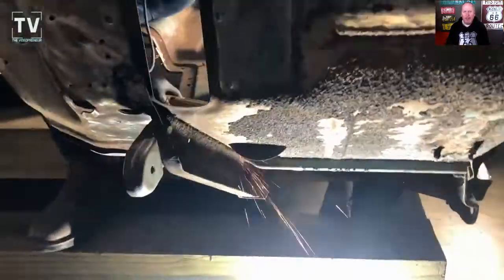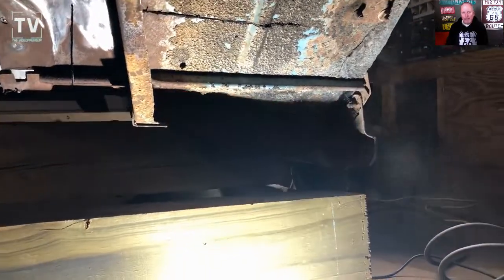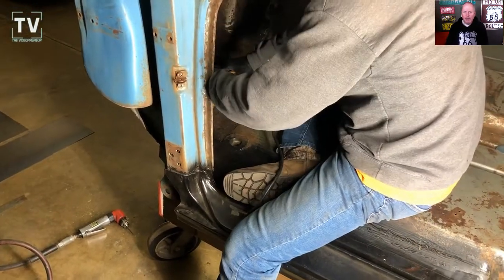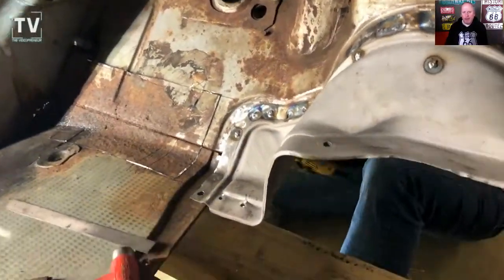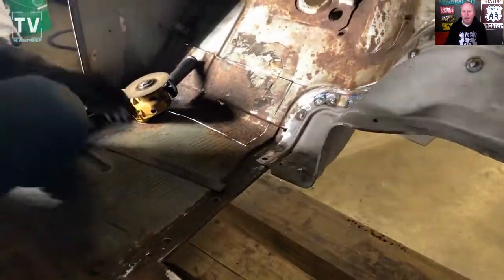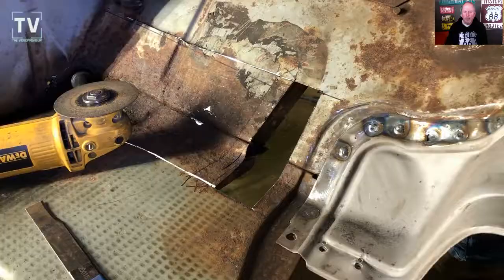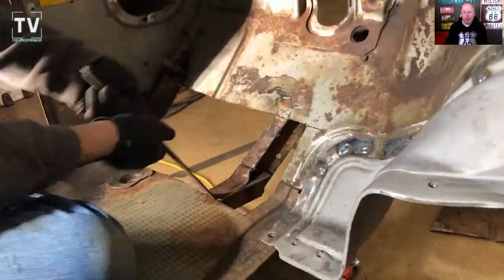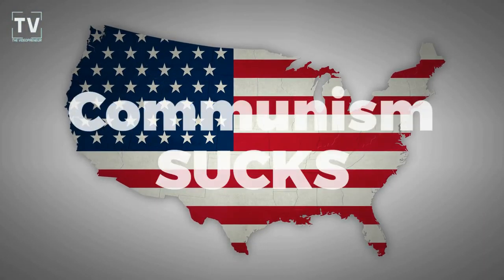1961 Chevy C10 Cutting Out the Rust in the Floor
1961 Chevy Apache LS Swap AKA Chevy C10

1961 Chevy C10 Cutting Out the Rust in the Floor

Parts List:

• Dayco 87629 Small Id Hose
• Dorman 419-603 Accessory Drive Belt Tensioner Pulley Compatible with Select Models
• Brian Tooley Racing LS Turbo Stage 3 Cam BTR LS1 LS2 LS3 LQ4 LQ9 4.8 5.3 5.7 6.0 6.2
• Oil Pump, Wet Sump, Internal, High Volume, GM LS-Series,
• JGR LS Engine Billet Aluminum Oil Diverter Barbell Galley Plug Fits GM Gen III & IV LS Engines LS1 LS2 LS3 LS6 LS7 LS9 LQ4 LQ9 4.8L 5.3L 6.0L 6.2L Silver
• ACDelco GM Original Equipment 213-3521 Ignition Knock (Detonation) Sensor
• Billet Oil Pump Pickup Tube Girdle Brace Hold Down with Screws Replacement for GEN III IV LS1 LS2 LS3 LS6 LS Series Engines
• Cloyes C-3220 Timing Chain Kit
• S.U.R. and R Auto Parts 3/16-Inch UltraBEND Brake Line Tubing - BR-EZ100-50
• 3M 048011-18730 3M-18730 Roloc Bristle Disc Grade-50, Size-2, Green
• 1969/70 Mustang 1- TF28H-T - 1969-70 Ford Mustang Fuel Injection Gas Tank @ $240.00 ($240.00)
1- T--SW-09 - Fuel Sender
Fuel Sending Unit: 240-33 Ohms Tube Style Fuel Sender
Floatless Sender Length: 9 inch
• Braided Fuel Line
• Fuel Filter
• Summit HyperFuel 40015 - Hyperfuel Tight-Fit In-Tank Retrofit Fuel Pump Kits

Joe Heck Sr. has a 1961 Apache Fleetside